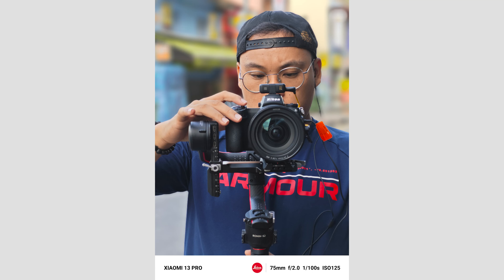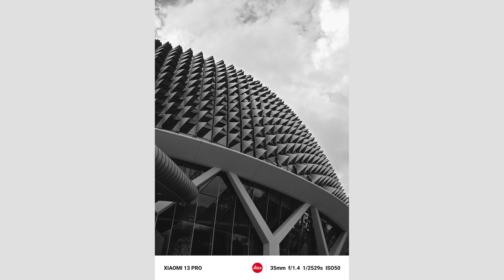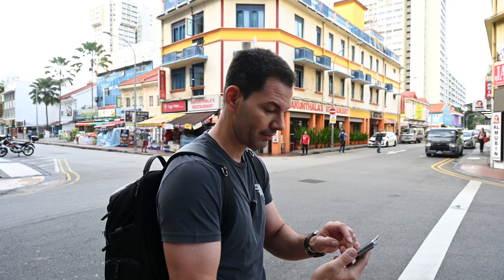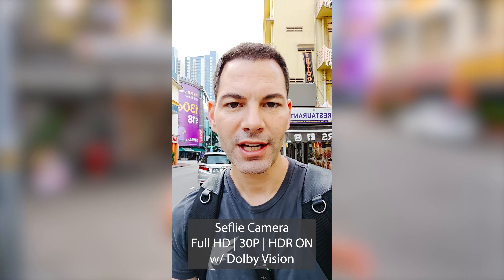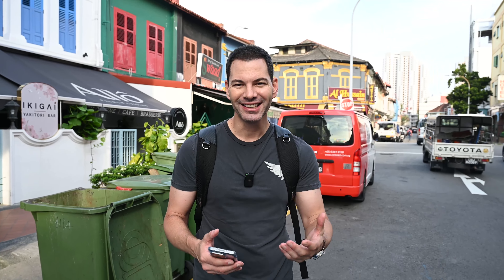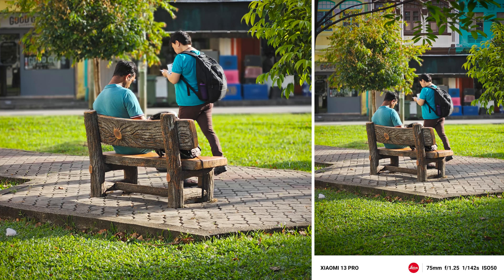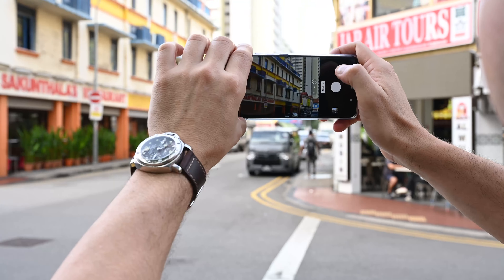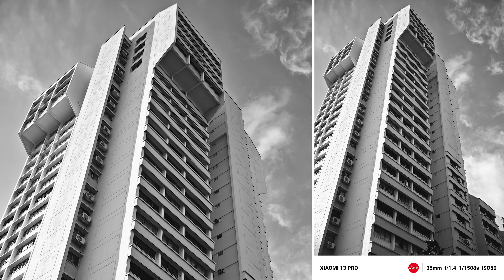Xiaomi 13 Pro Camera Review From a Leica User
Xiaomi and Leica have come out with arguably the most impressive smartphone for photography with the Xiaomi 13 Pro.  With beautiful colours, great optics and a portrait mode that will amaze you, this could be your Leica pocket camera at a fraction of the price.  With the three 50MP sensors on the back with a 23mm f1.9 1 inch sensor, a 32MP front-facing camera and the all-new Snapdragon 8th gen 2 chipset, Xiaomi is delivering a flagship phone catered to photographers.

== VIDEO/PHOTO GEAR  ==

== CONNECT ==